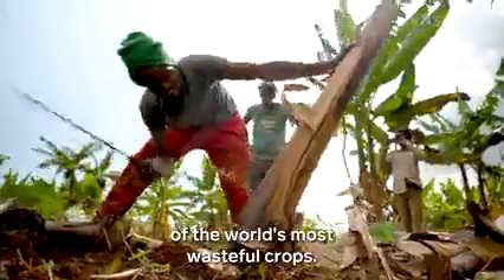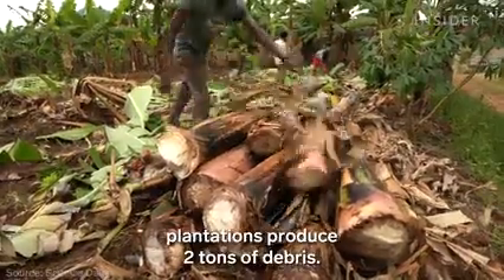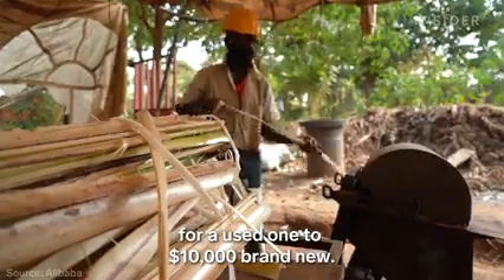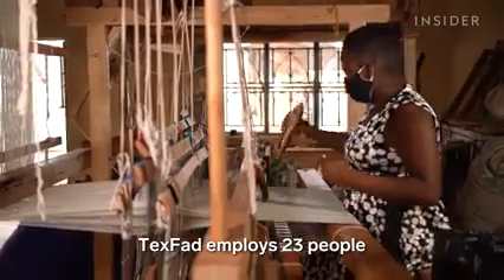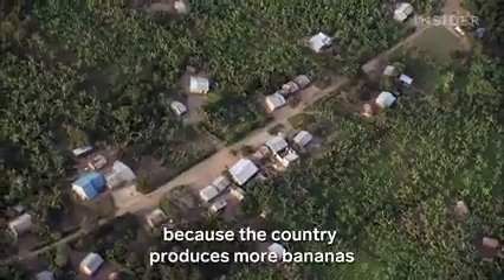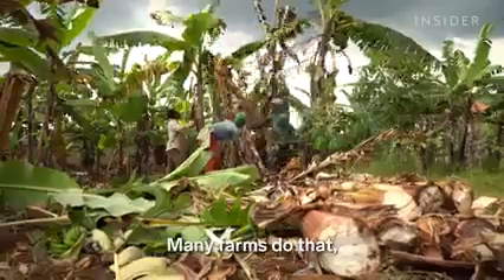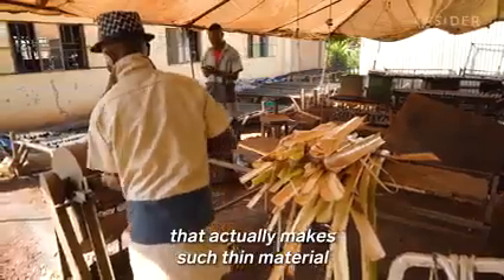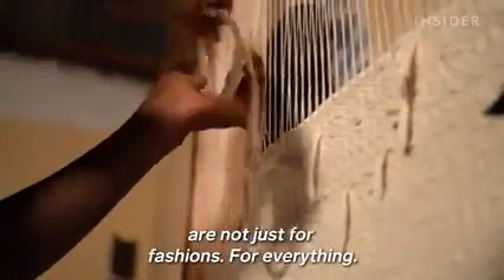Bananas the new fabric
Documentary on bananas taking over the spot of cotton for fabric